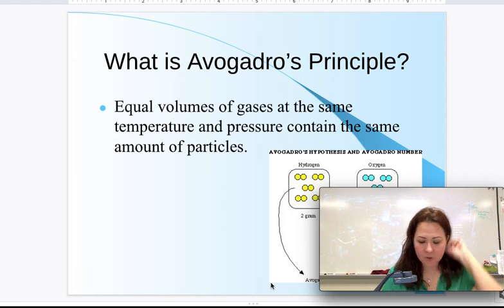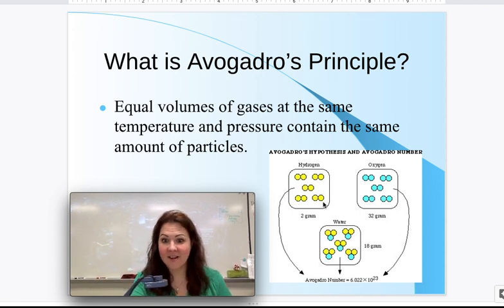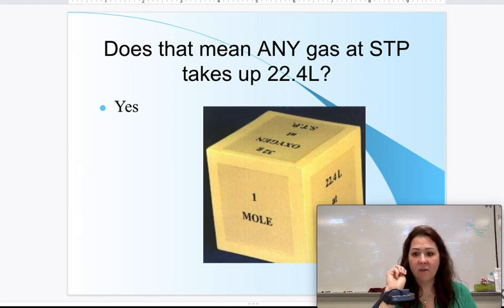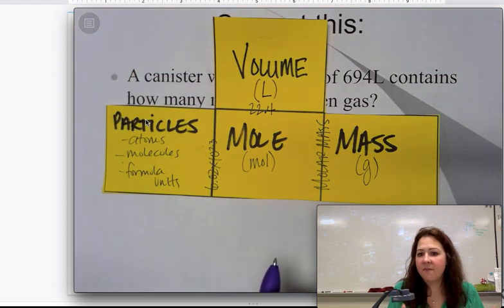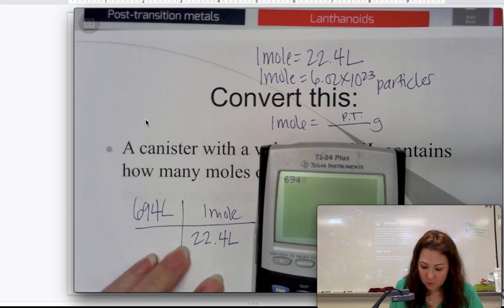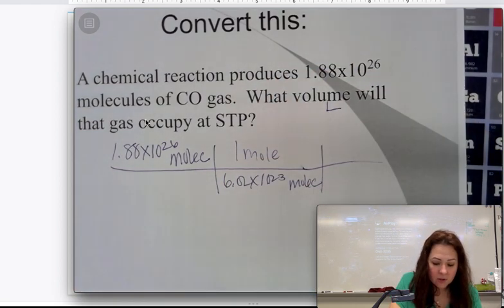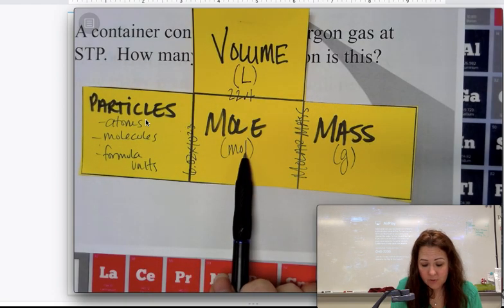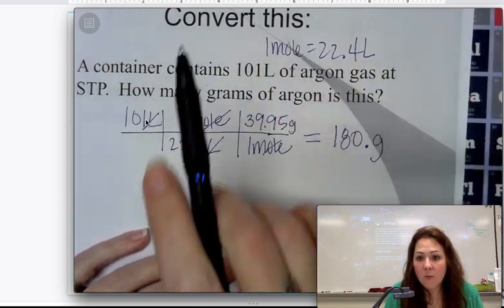Dr Gable Explains Molar Volume Conversions